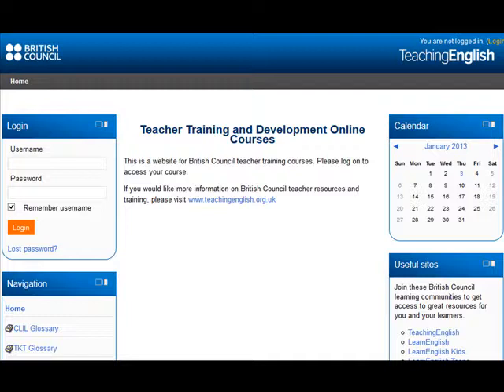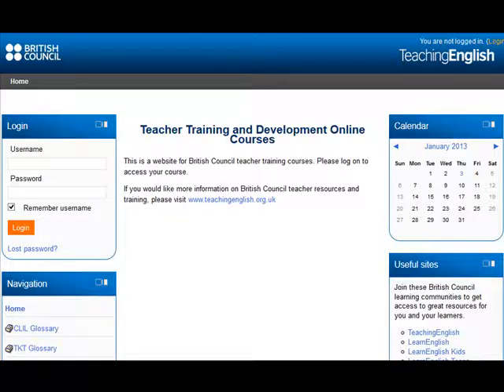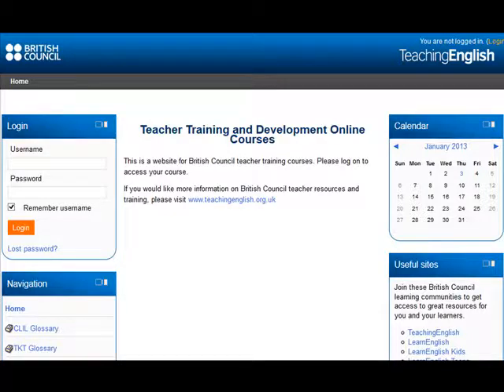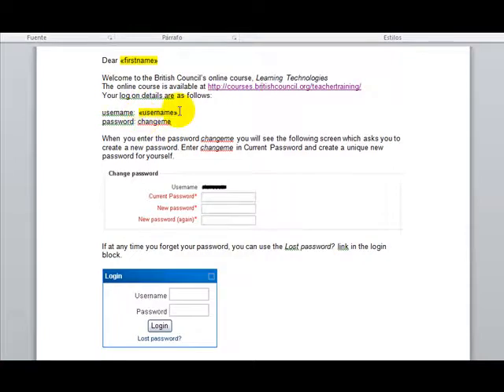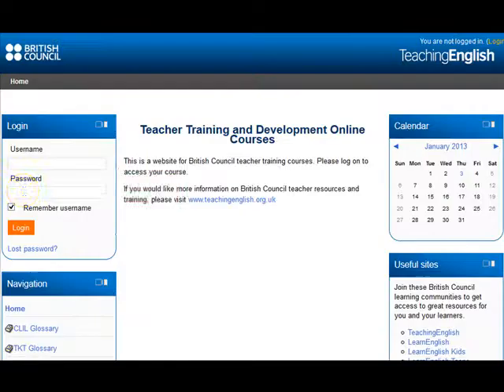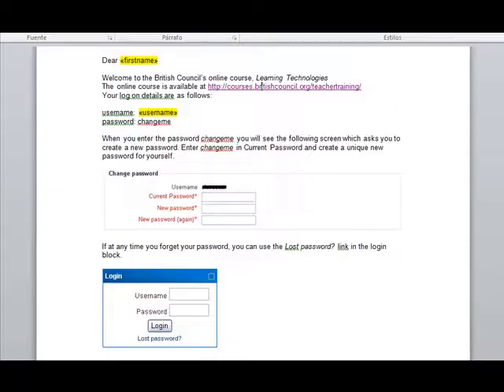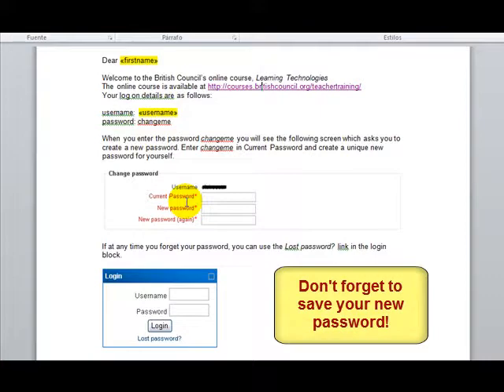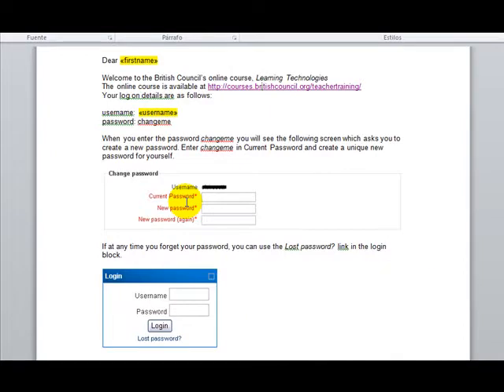Login: Learning Technologies for the Classroom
This is a British Council Course.